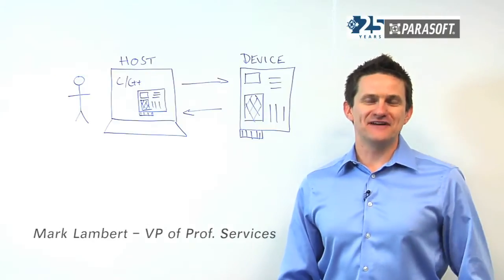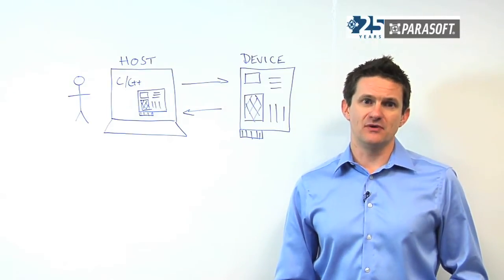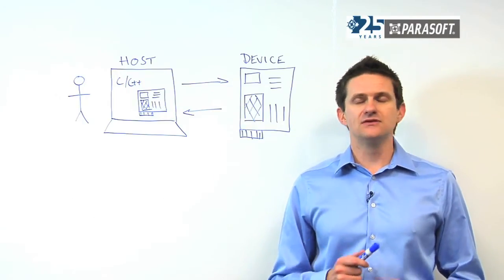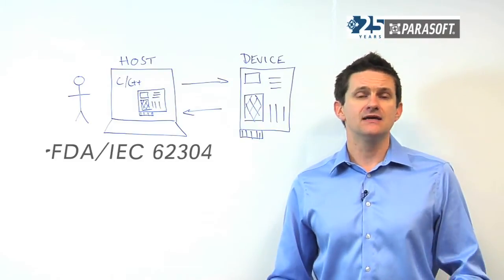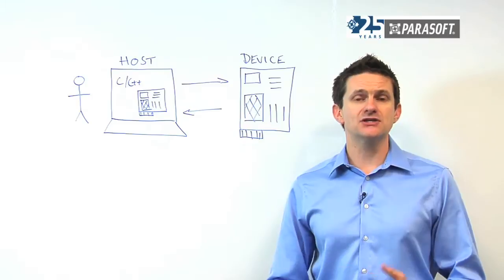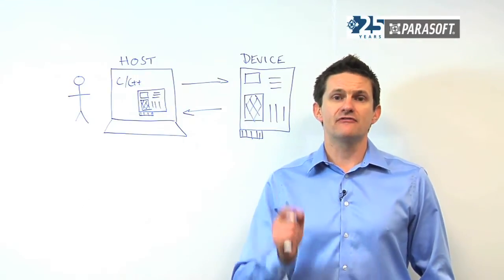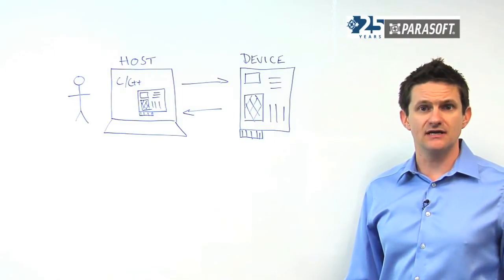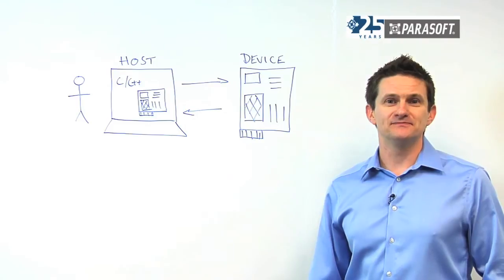C/C++test For Embedded Development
Parasoft's Embedded Testing solution is the industry's most comprehensive solution. It integrates a broad spectrum of defect prevention practices: static analysis, unit testing, code review, coverage, traceability, and more. Parasoft Embedded ensures compliance and establishes the foundation for continuous improvement throughout embedded development.